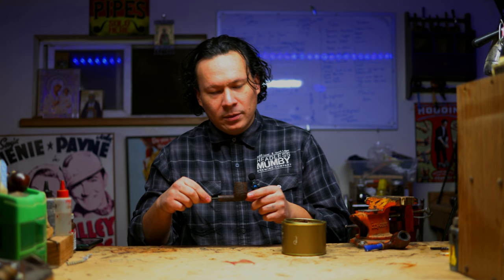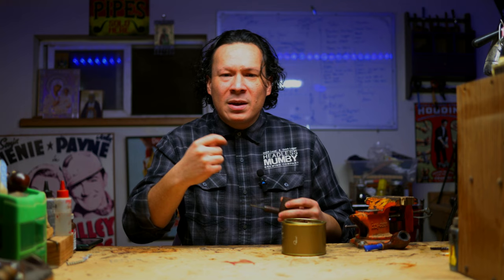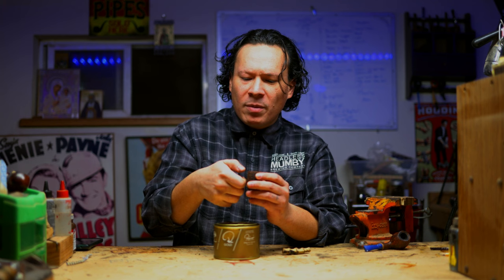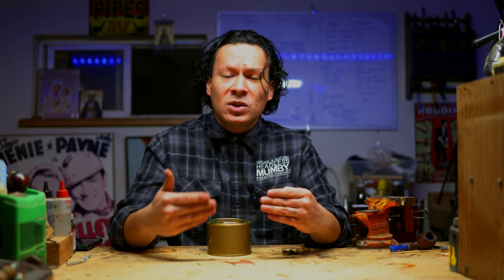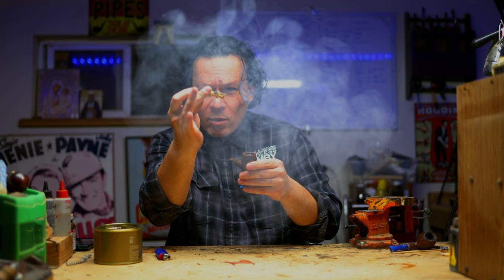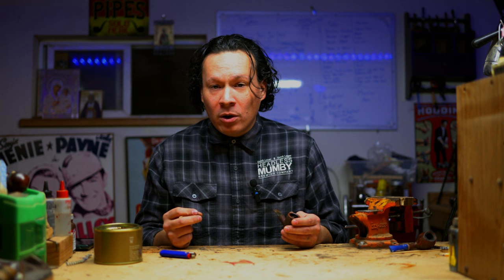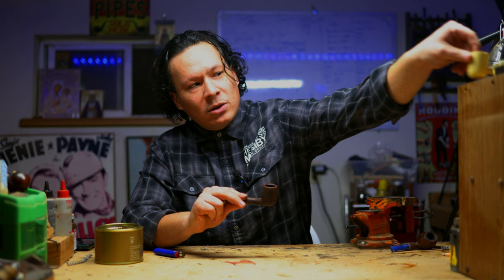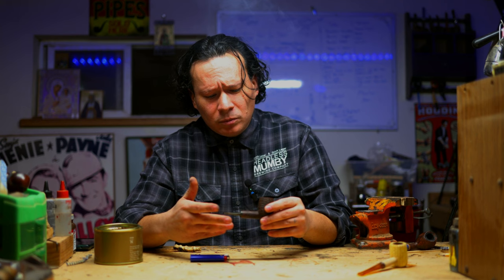Tips and Techniques for Smoking a Pipe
To see available work and a gallery please visit

be sure to follow for updates